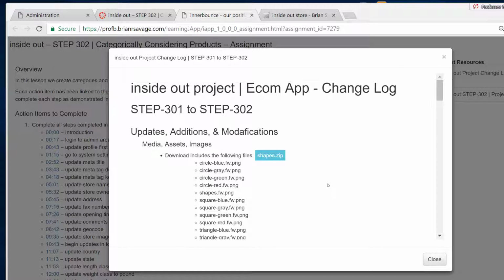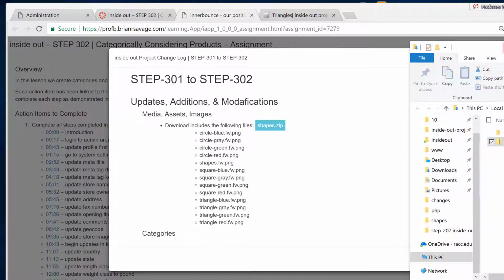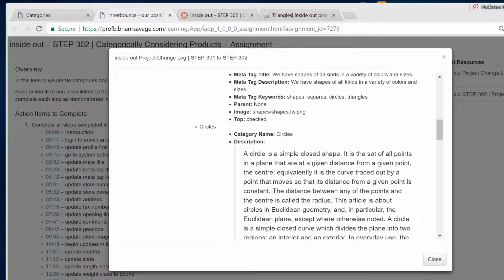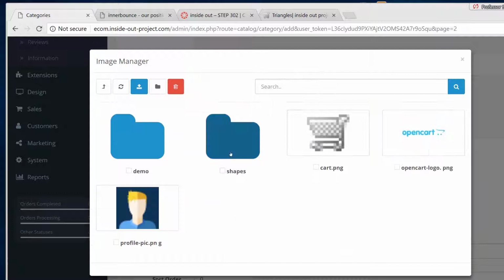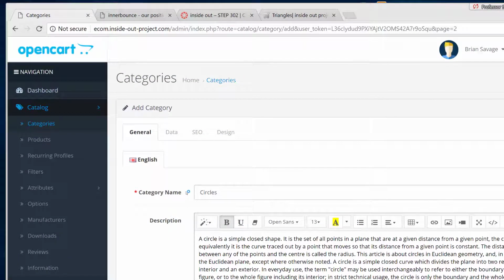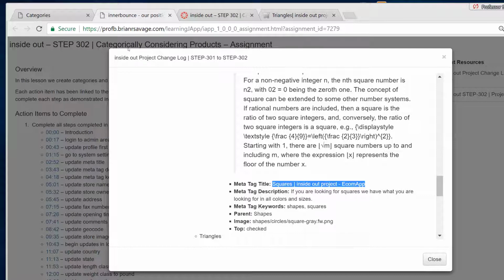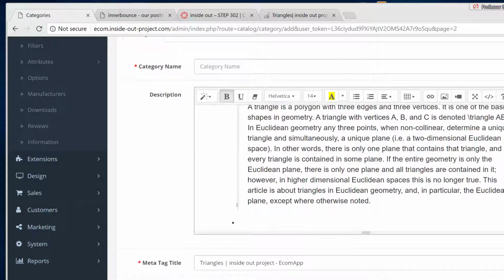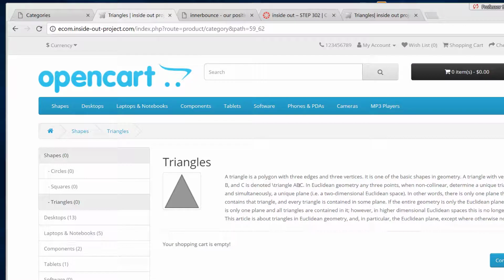inside out – STEP 302 | Categorically Considering Products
In this lesson we create categories and discuss their importance in the ecommerce world.

Table of Contents:

00:00 - Introduction
00:10 - lesson overview
03:01 - download category images
04:10 - create category: Shapes
08:31 - create category: Circles
11:21 - create category: Squares
13:47 - create category: Triangles